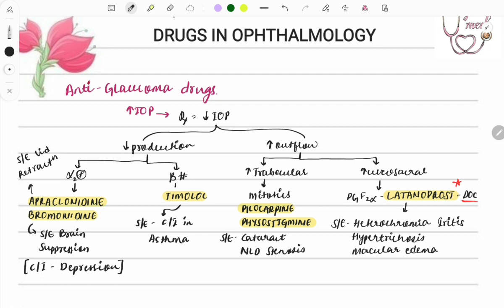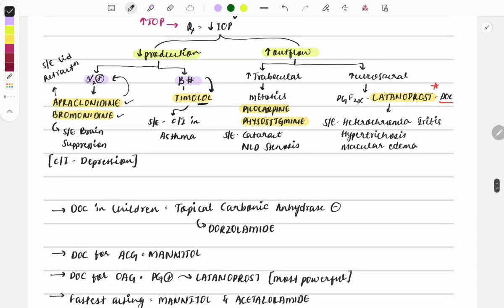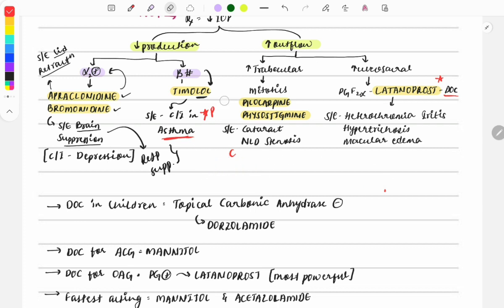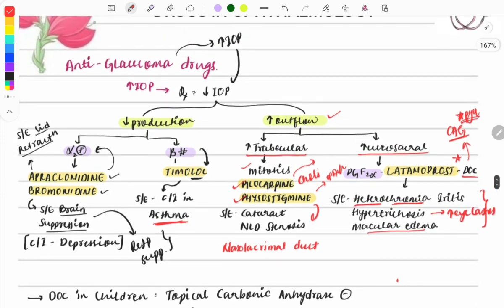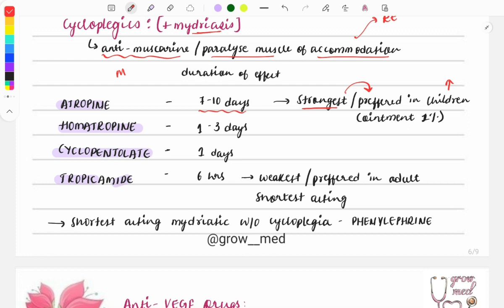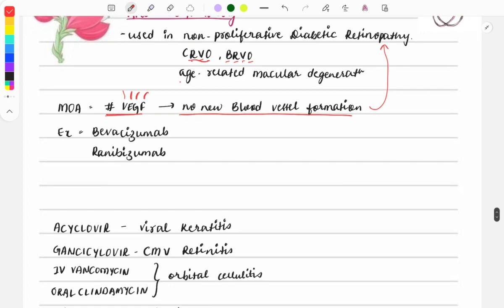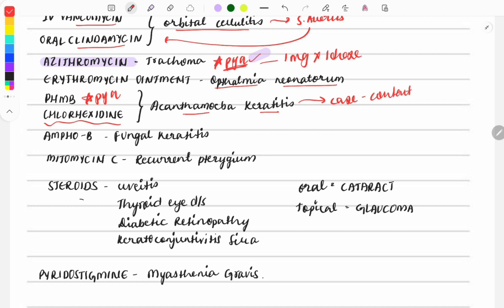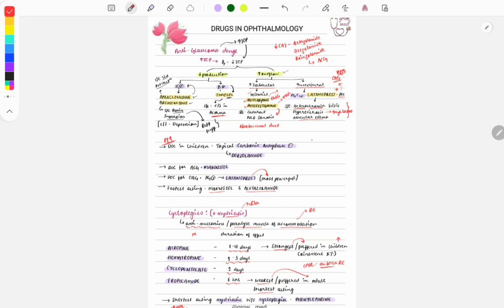Ophthalmology- drugs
Drugs used in Ophthalmology, previous year topics, fmge, Important topic.

These topics are frequently tested and can greatly impact your overall score on the exam. This video will provide valuable insights and information on important concepts.